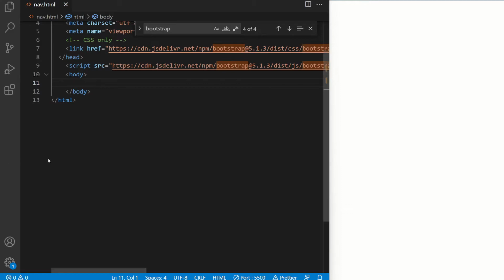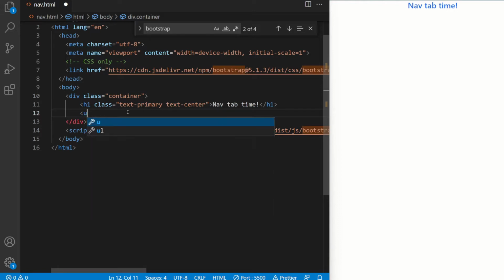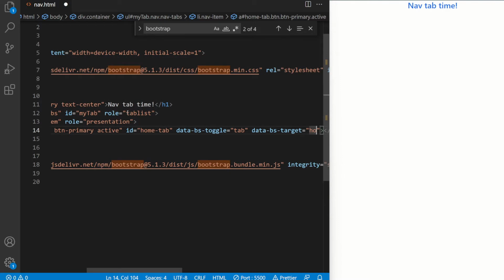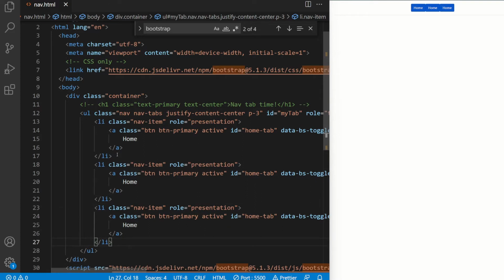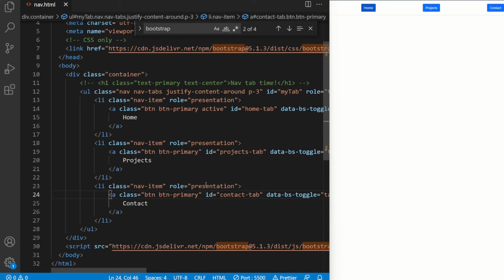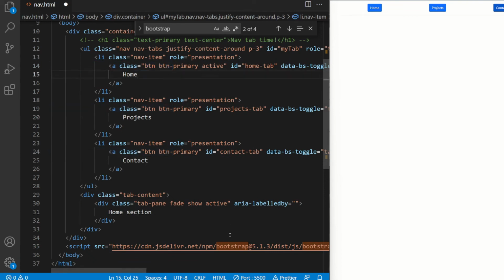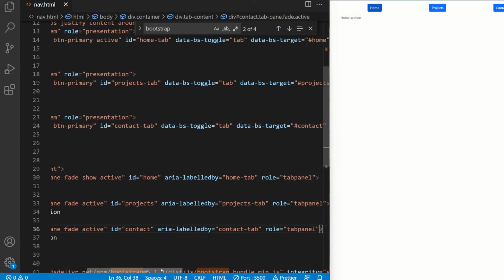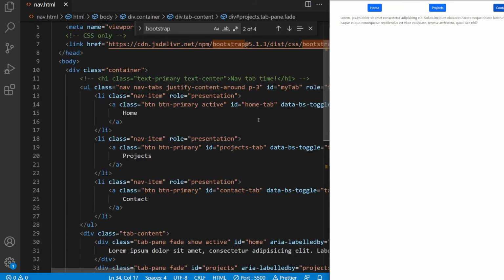Bootstrap Nav Tabs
Welcome!

This is a quick tutorial on bootstrap navigation tabs.